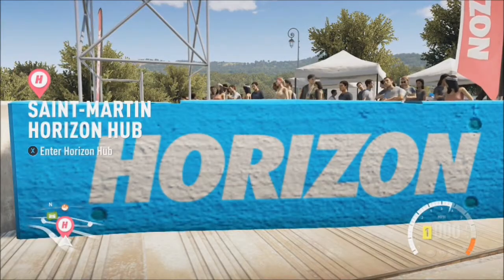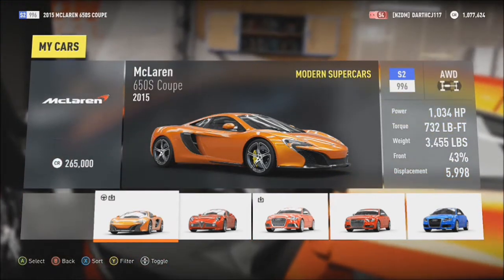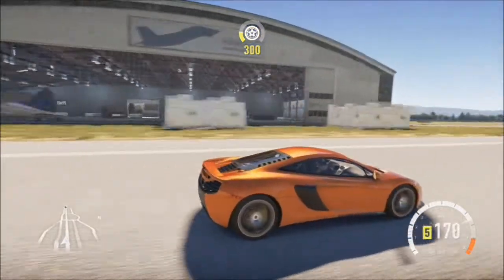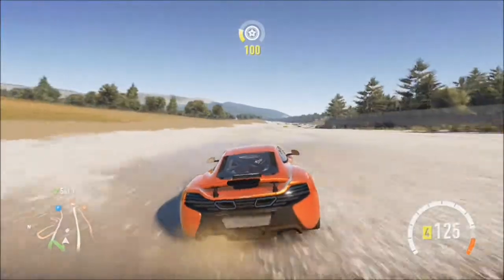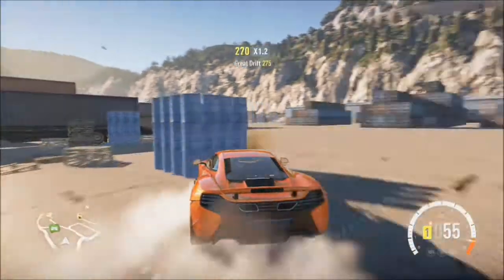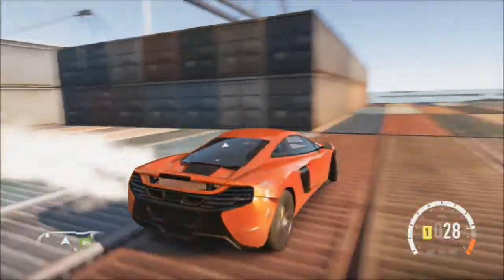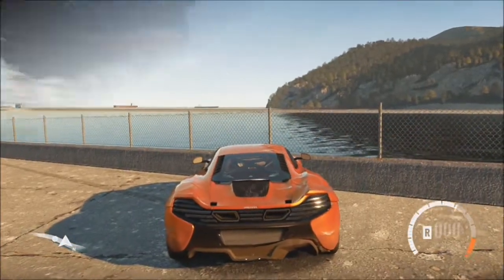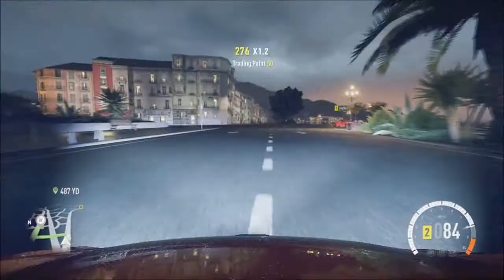Forza Horizon 2 Tune up Tuesday EP10 (Mclaren 650s)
Today i review the new Mclaren 650s.